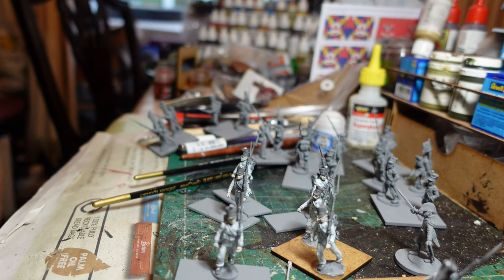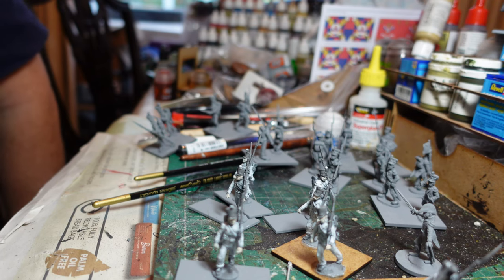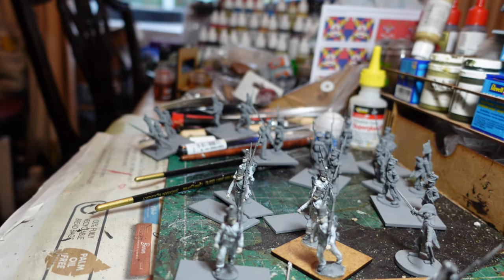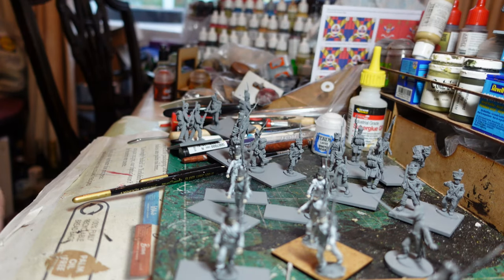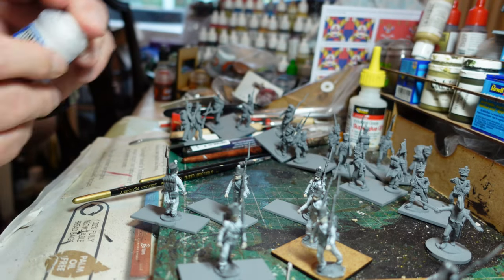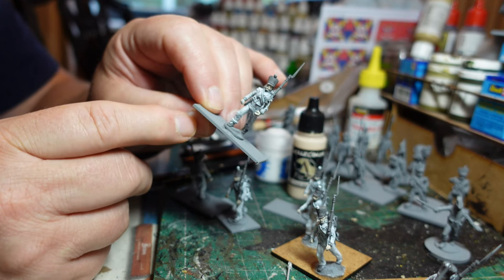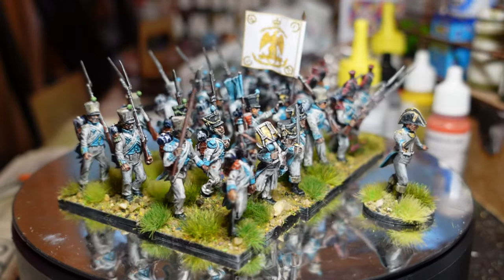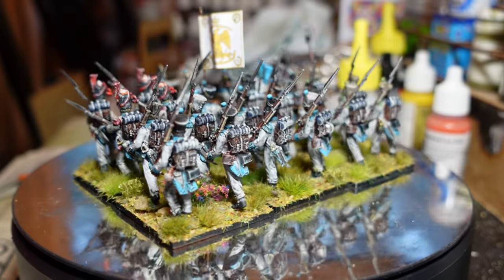My New Nearly French Napoleonic Project, Pt 2 - 1st Battalion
The addiction continues with the painting of the 1st Battalion, 1st Regiment of infantry from ny Cleve-Berg Confederacy of the Rhine project. The figures are mainly Perry plastics with a sprinkling of Offensive Miniatures.